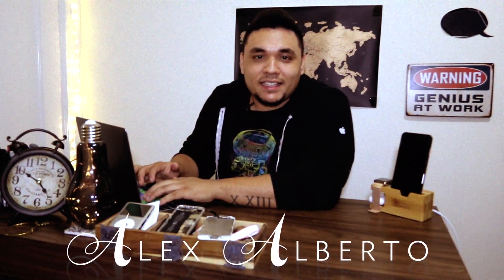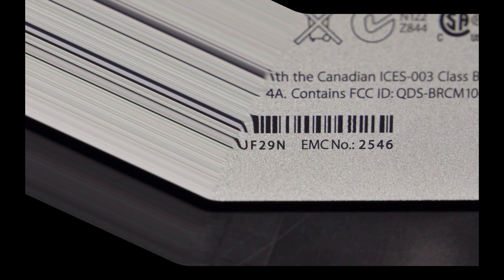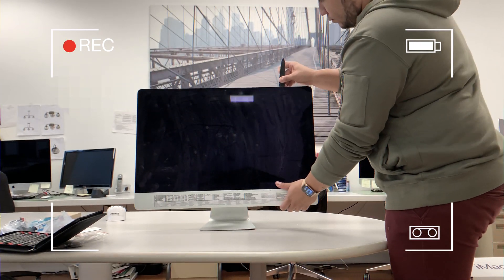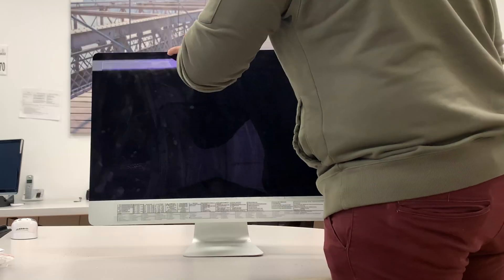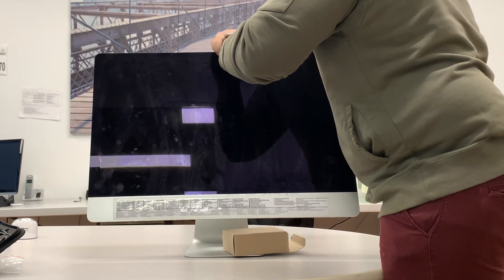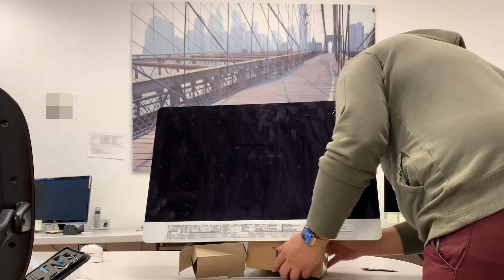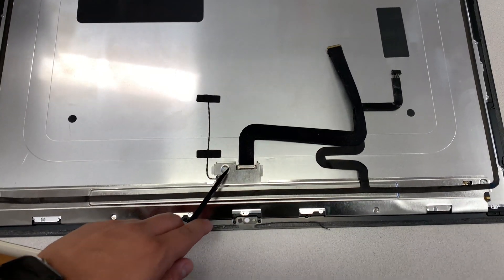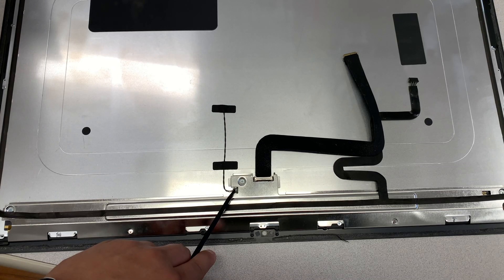How to replace Apple 27 " inch iMac LCD Display & glass” FULL REPAIR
This video is about iMac Display Replacement

Hello Everyone!

In this video I talk about DIY How to replace Apple 27 " inch iMac display

Attached are some links, join me on this ride.

Video Creation
Music Creation
Coding/ Programming
Photo Creation

Everyone can code:
Intro to app development with Swift